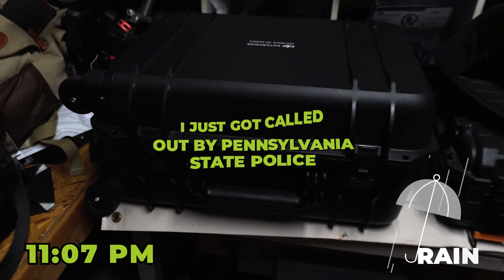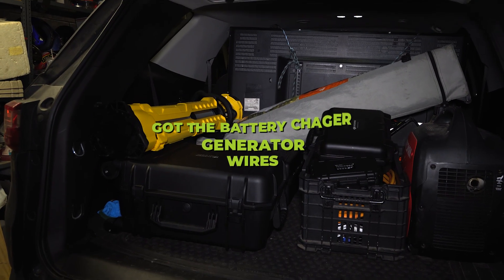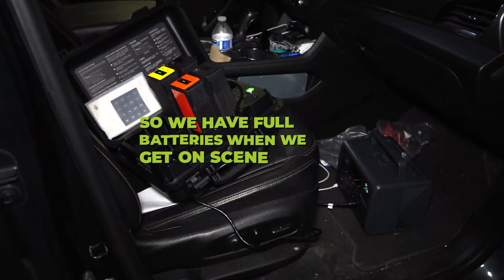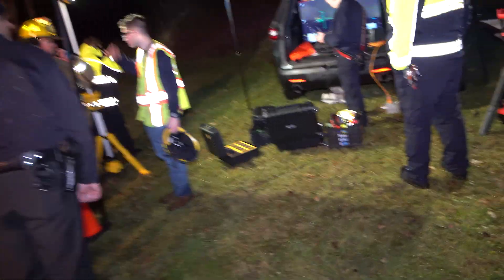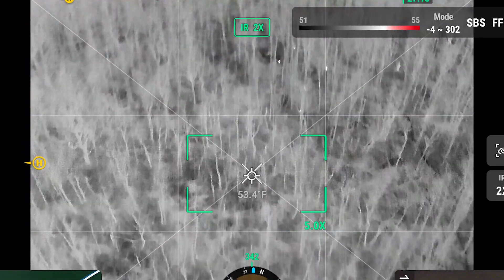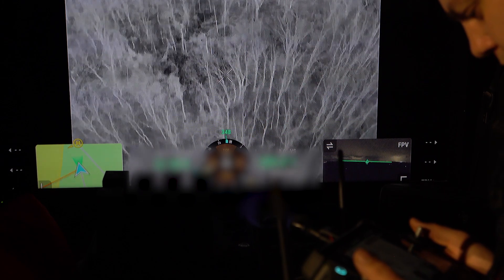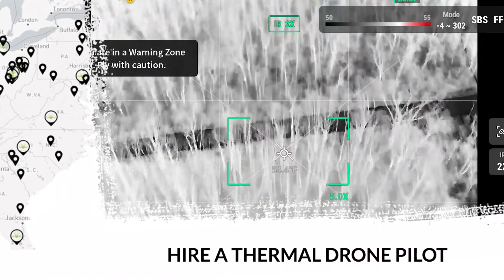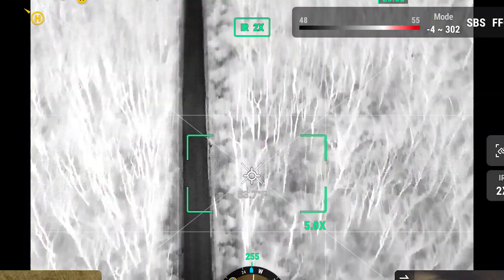Drone Helps in PA Lost Hunter Search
Drone helps in search and rescue mission in Pennsylvania locating a lost hunter.